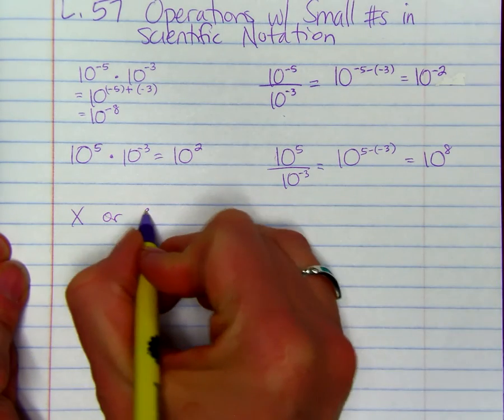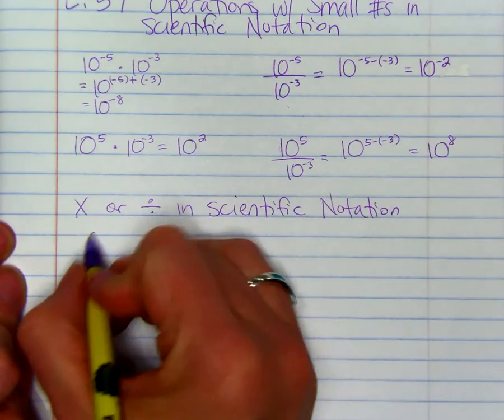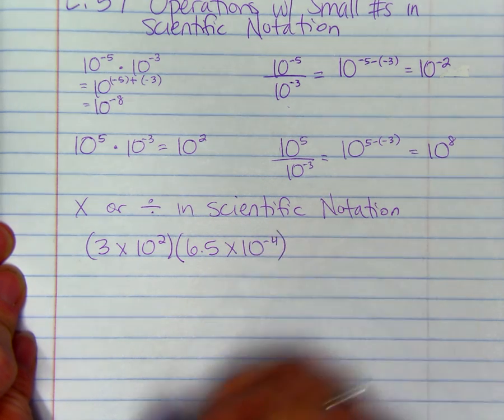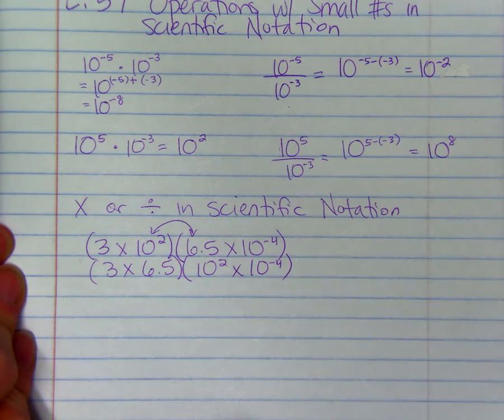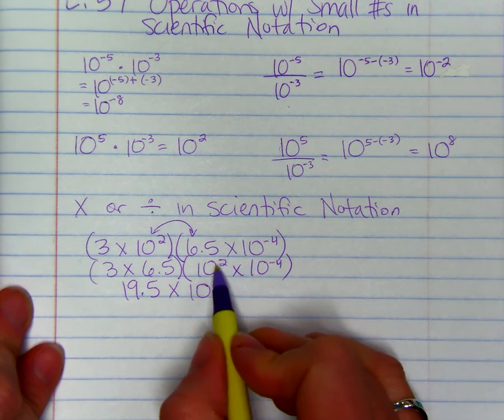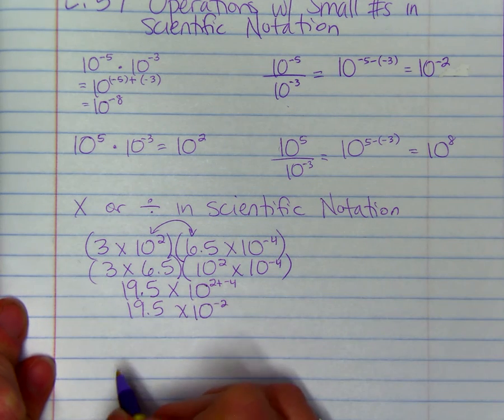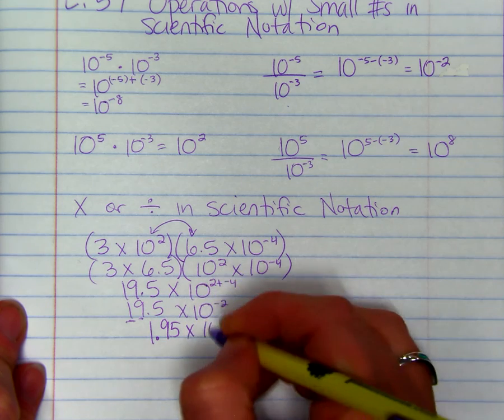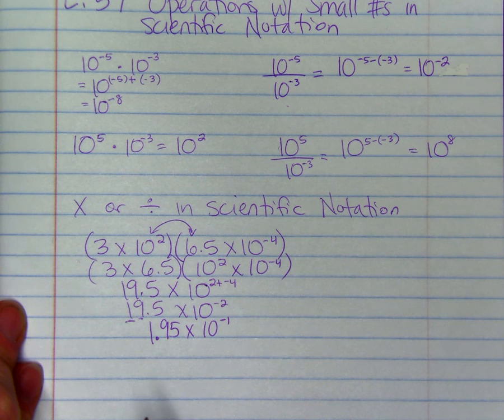Operations with Small Numbers in Scientific Notation